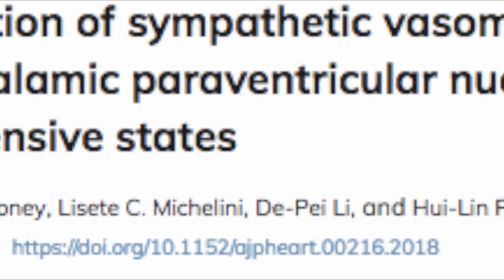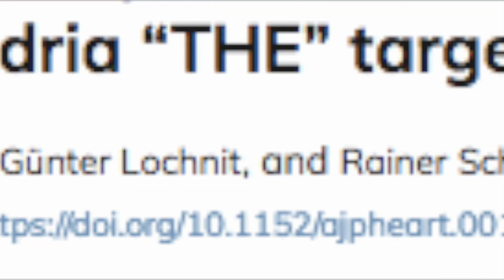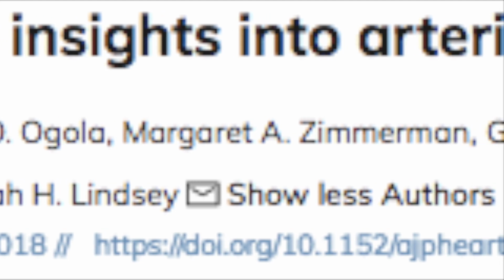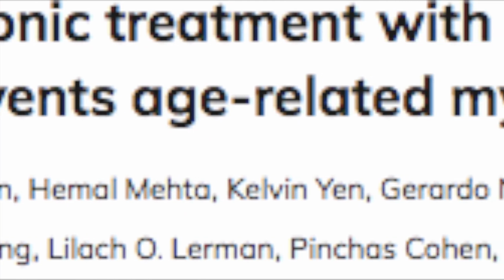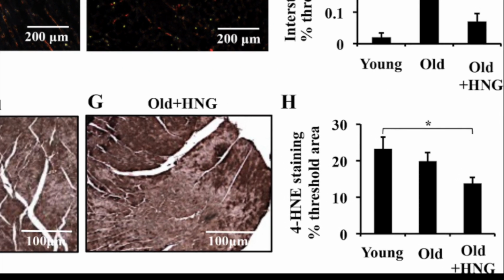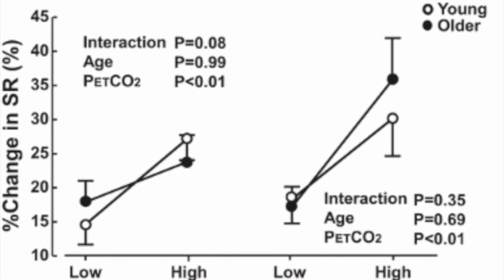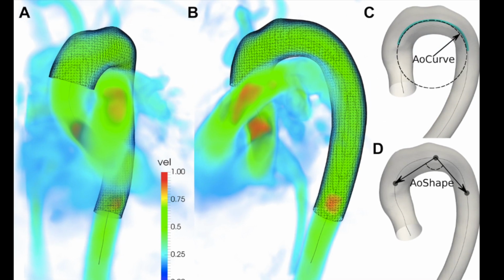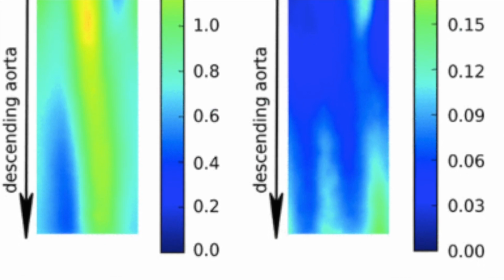From the Editor's Desk November 2018 Edition AJP-Heart and Circ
Take a tour of the November 2018 issue of AJP-Heart and Circulatory Physiology in this episode of "From the Editor's Desk" hosted by Editor-in-Chief Dr. Irv Zucker. Enjoy!